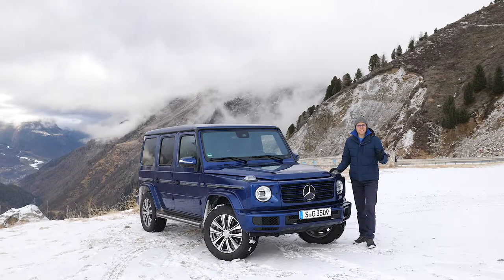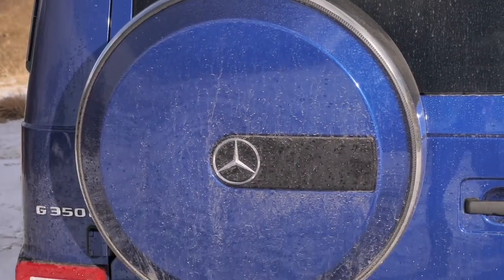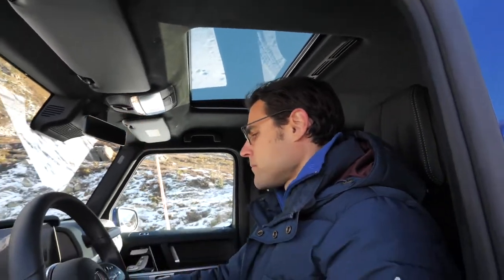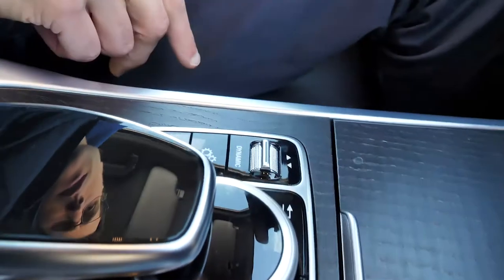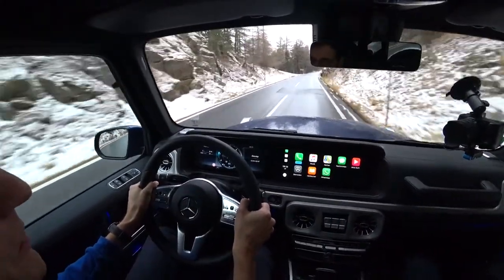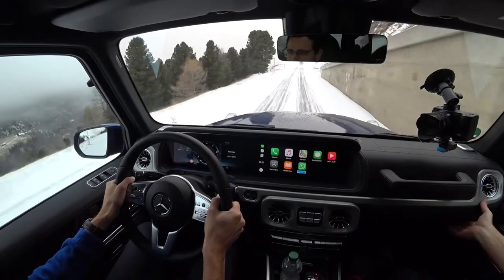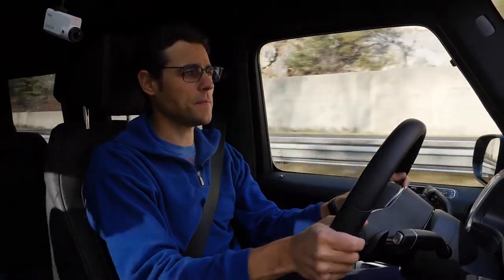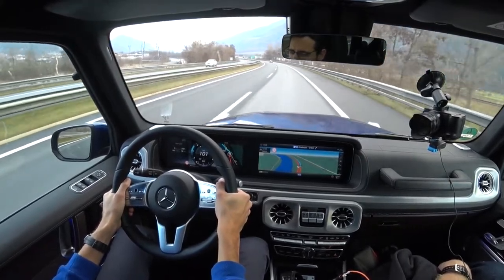Mercedes G-Class REVIEW G350d - OnlyStars Mercedes reviews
Enjoy our Mercedes G-Class REVIEW of the G350d.